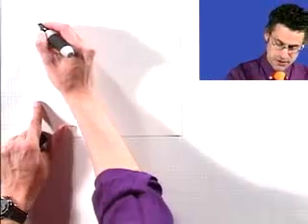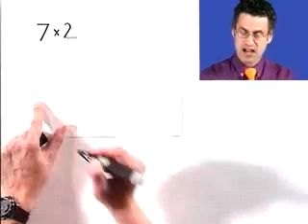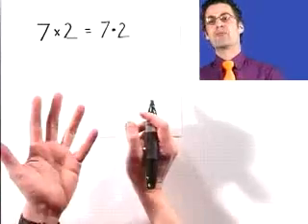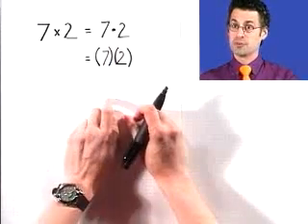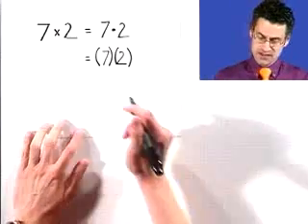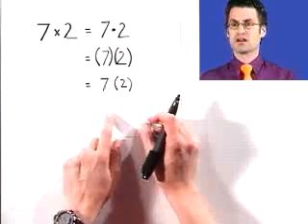Writing Basic Algebraic Expressions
A tutorial on writing basic algebraic expressions.

Leave a message if you need help.